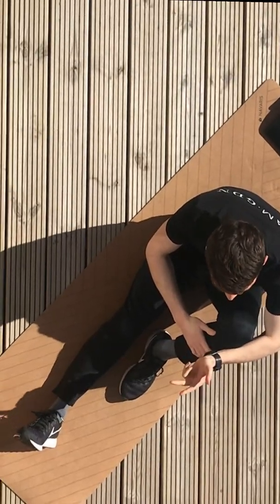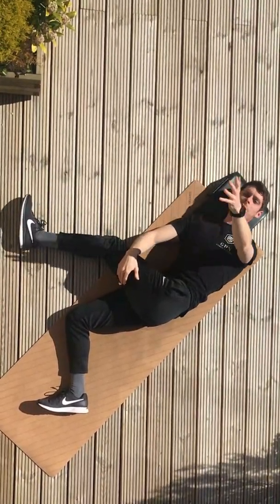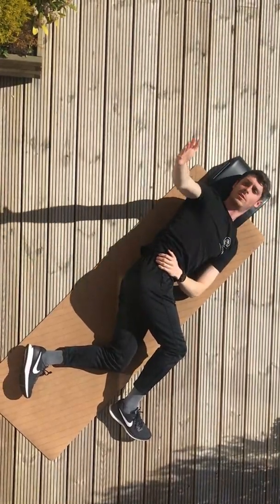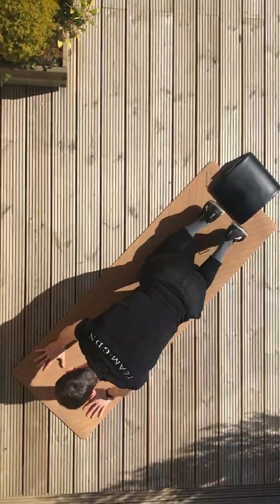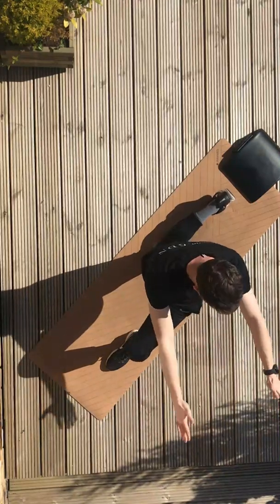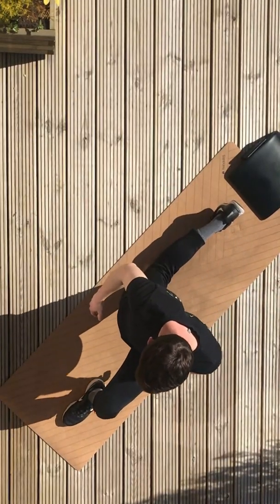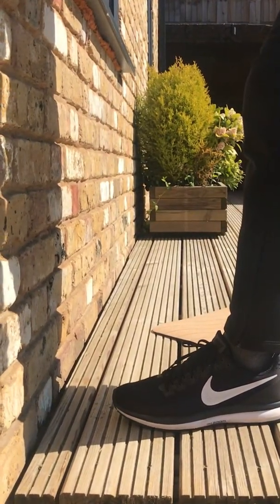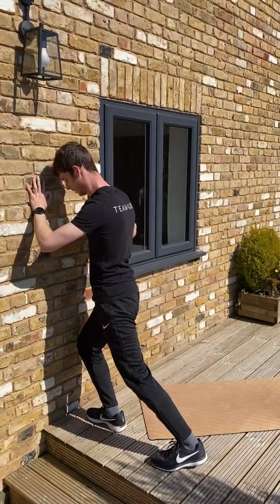5. MeTimeGDN: Mobility 2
Join Luke for MeTimeGDN mobility 2.

This flow of stretches will improve flexibility & help reduce your risk of injury. It's perfect to be used as a warm up before a workout or as a stand alone session.

Create some time for yourself.
TeamGDN